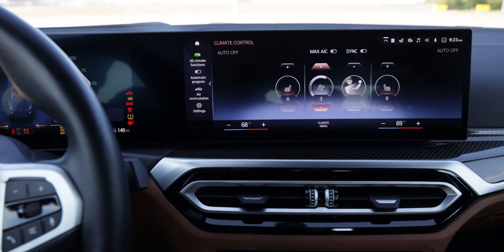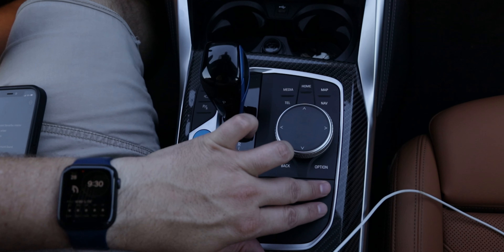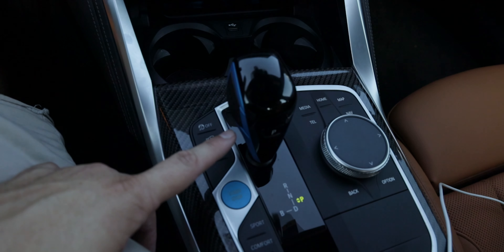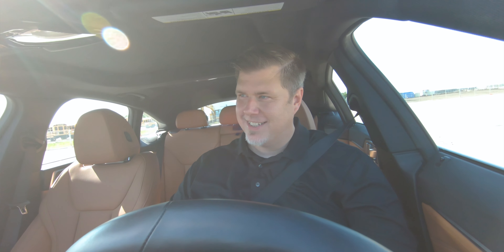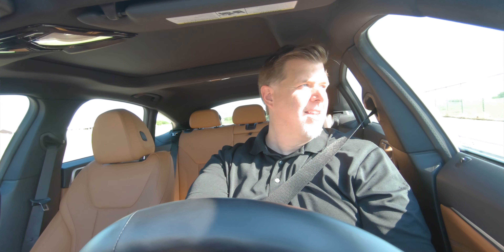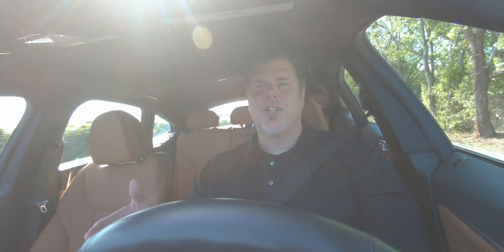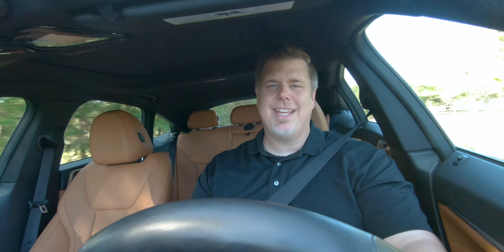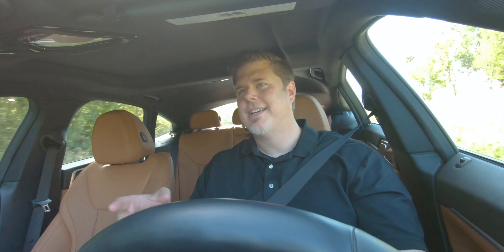Stupid Fast – Full Review on the BMW i4 M50 Grand Coupe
The video begins with an introduction by the presenter discussing their previous experience with BMWs, specifically the M4 Coupe and the M440i Grand Coupe, both of which were among their favorite BMWs. The presenter then expresses their excitement for the 2022 BMW i4 M50 Grand Coupe they are about to test drive.

After getting in the car and driving off, the presenter gives an overview of the trims available for the all-electric compact executive car, which include the I4 eDrive40 and the I4 M50. They then provide a detailed description of the exterior features of the car, including the popular Frozen Portimao Blue Metallic paint, M Carbon Exterior Package, and Shadowline Exterior trim. The presenter also mentions the Icon Adaptive LED w/Laserlight and 20” M Bi-Color Gunmetal Grey wheels, as well as the high-performance non-run-flat range tires and M Sport Brakes with Blue Calipers.

Next, the presenter talks about the dimensions of the car, including its length, wheelbase, width, height, and ground clearance, as well as its trunk/hatch/bed capacity of 10 cu ft. They then describe the engine options available, including the I4 M50 All-Wheel Drive (Dual Motor) with 536 hp and 586 torque and the I4 eDrive40 with 355 hp and 317 torque. The presenter notes that the I4 eDrive40 has a range of 301 miles, while the I4 M50 has a range of 270 miles, both with a battery capacity of up to 81 kWh.

Moving on to the interior of the car, the presenter describes the Cognac perforated SenseTec interior, heated steering wheel, heated front seats, and optional ambient lighting and Harman Kardon Surround Sound. They also mention the car's tech features, including the 12.3-inch information display and 14.9-inch control display that merge into a single driver-focused unit, the new BMW iDrive 8, and the M Technology Package. Other tech features include Apple CarPlay & Android Auto, wireless device charging, and the BMW Curved Display with HUD.

The presenter then discusses the driving experience of the i4, highlighting its near-perfect 50/50 weight distribution, the battery module that lowers the car's center of gravity, and the Sport Boost feature that unleashes instant torque, maximum horsepower, and an M-specific soundscape. The car also includes Active Driving Assistant Pro, Extended Traffic Jam Assistant, full Parking assistance package, and Regenerative braking with adjustable region.

Finally, the presenter compares the prices of the two trims available, with the I4 eDrive40 starting at an MSRP of $55,900 and the I4 M50 starting at $67,300. They also mention that the review car they are driving costs $82,820.

Timestamps:

00:00 - Intro